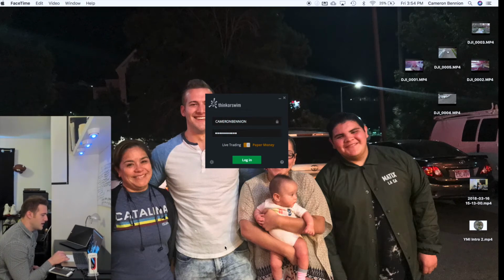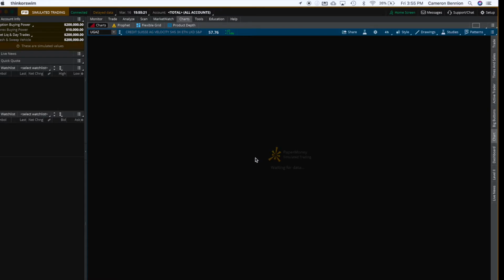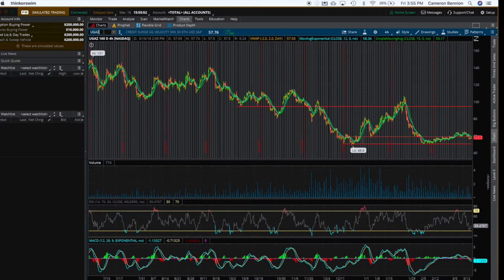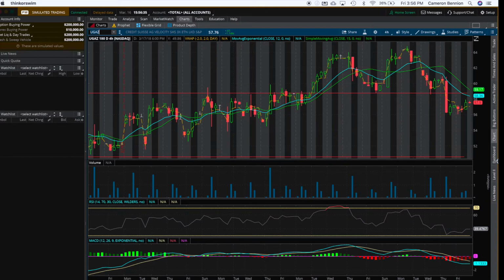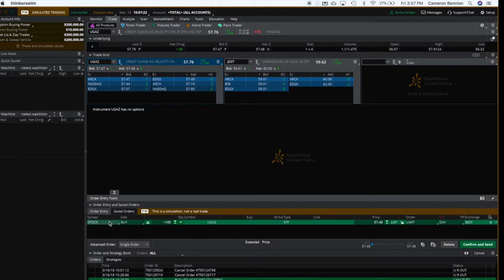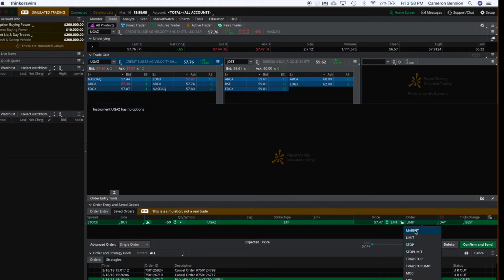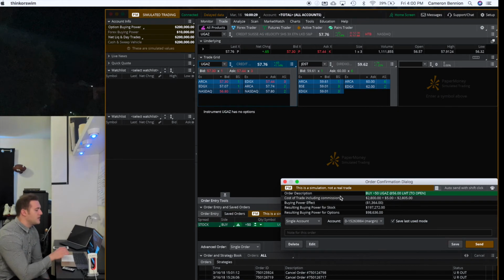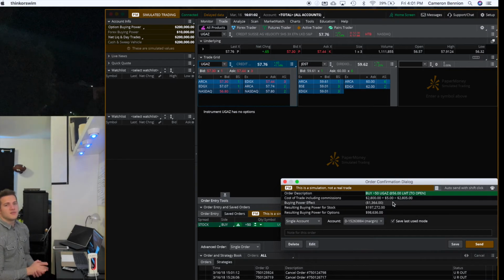YMI Ep. 5 The First Step To Making Thousands Trading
Here Is a brief overview of the think or swim platform and how to begin paper trading.